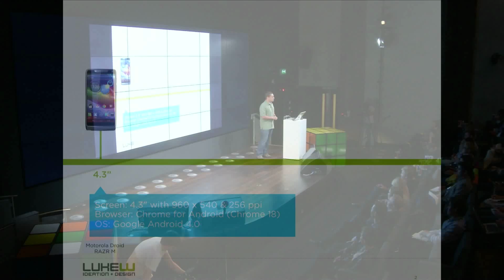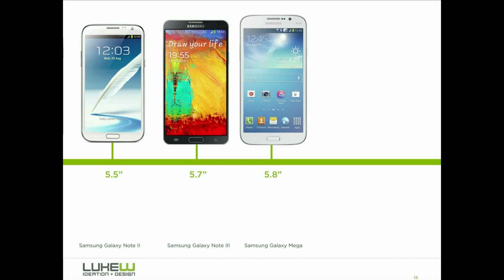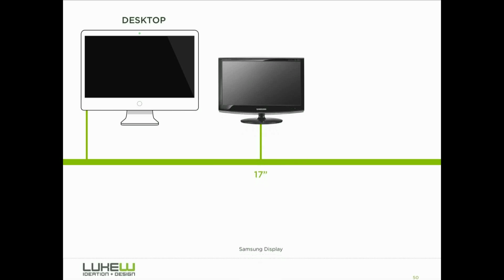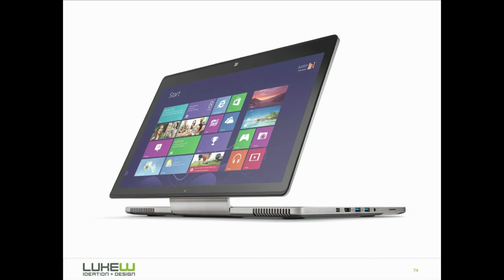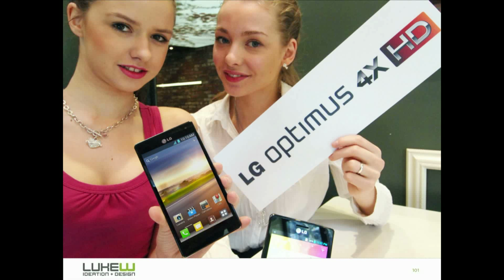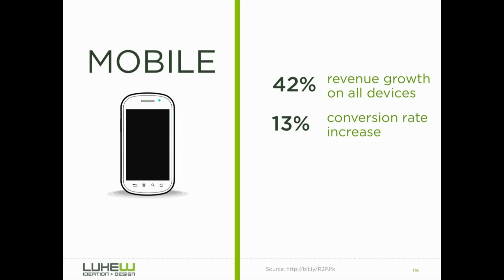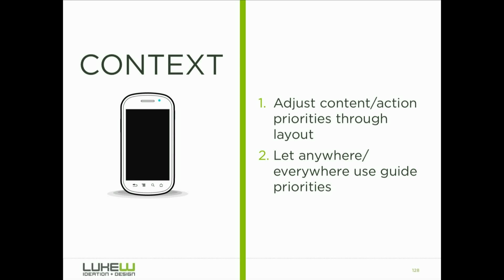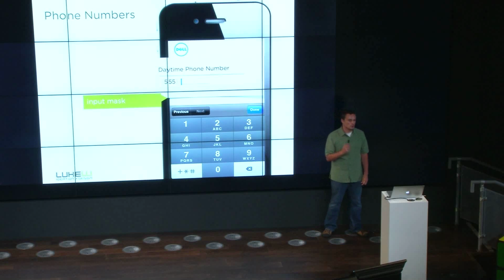Luke Wroblewski - Conversions@Google 2013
One Design to Rule Them All- Luke delivers his presentation on website design in the increasingly complex (and often strange) multi-device world we live in.